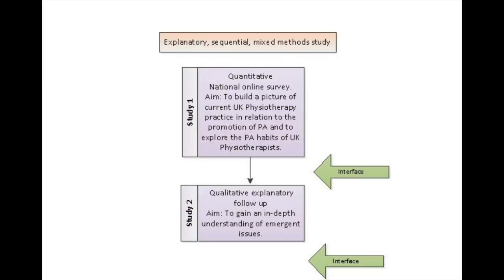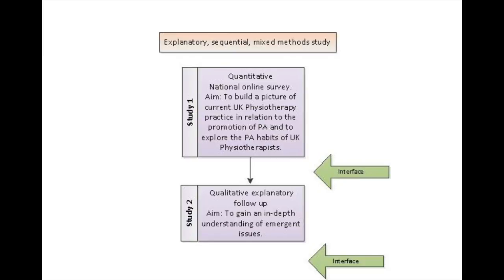Anna Lowe - Mixed Methods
CAHPR webinar on mixed methods in research.